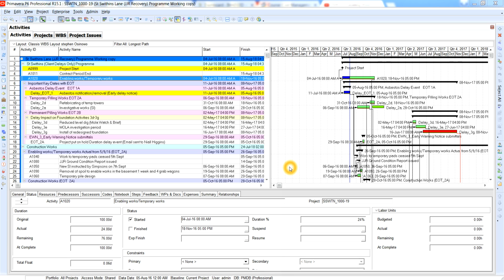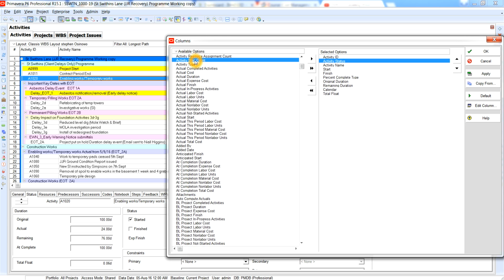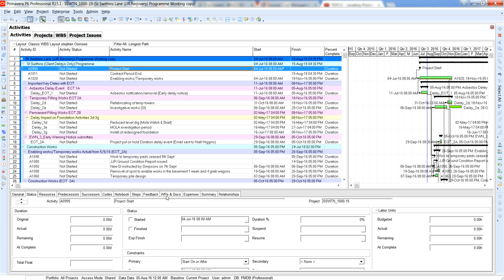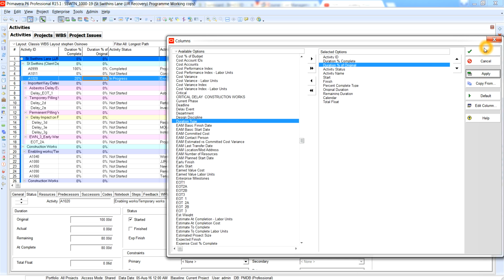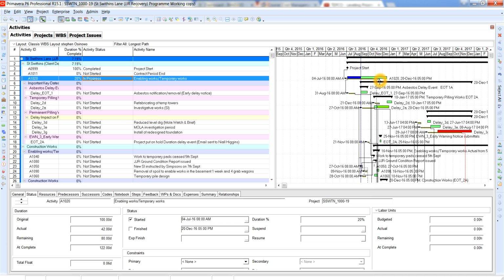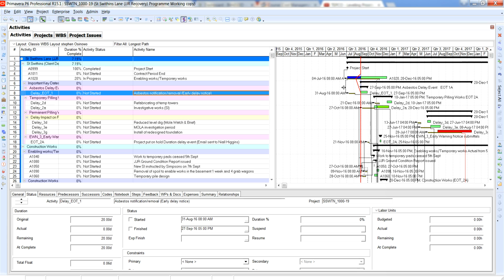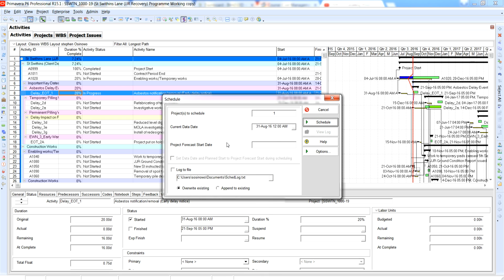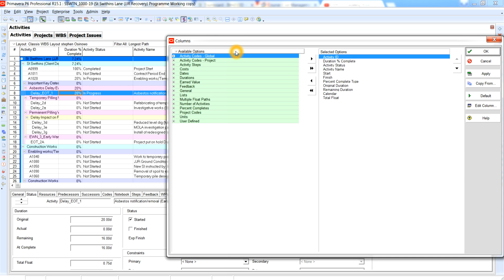Progress the programme via update progress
This video tutorial covers how to update progress and actual's on any programmes.